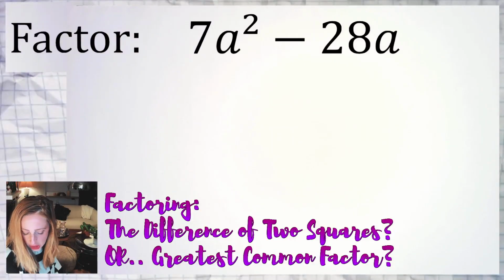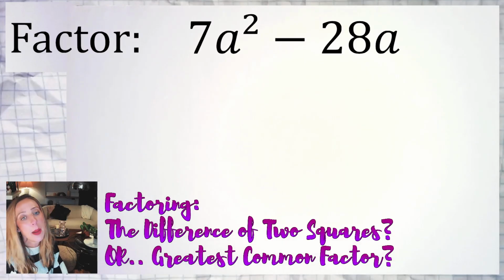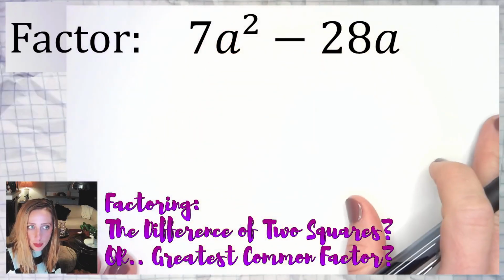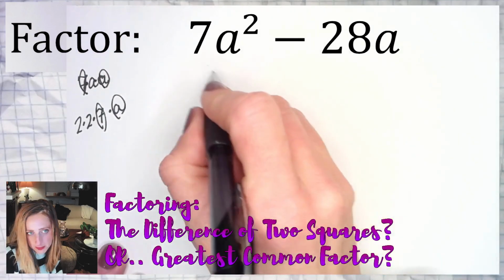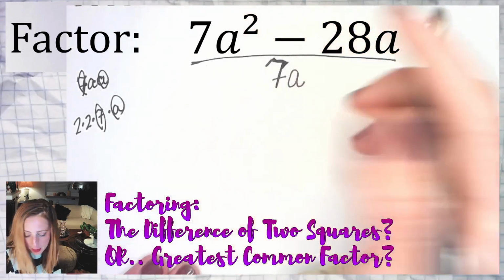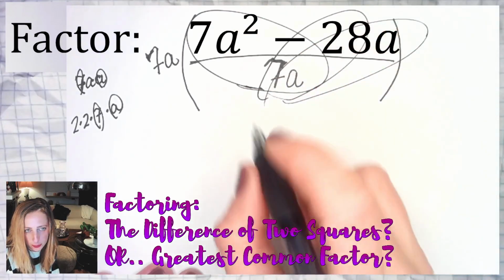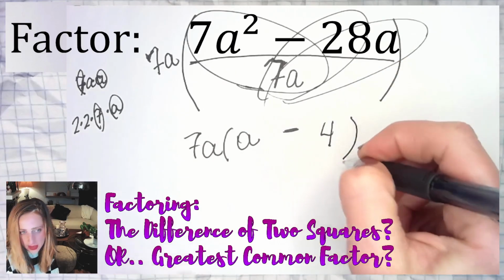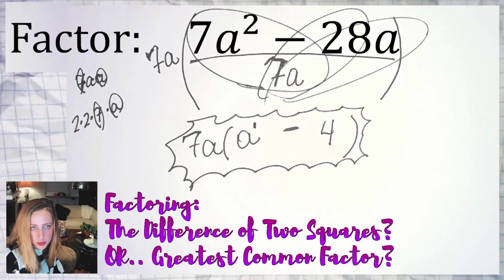Factor 7𝑎² − 28𝑎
𝑎𝑥²+𝑏𝑥+𝑐.
If you need more support with factoring,
please see the playlist below!

Vocabulary used in this video includes:
quadratic, trinomial, binomial, linear, factor, expand,
positive, negative, add, subtract, ac-method,
grouping, solving, gcf, grouping, FOIL, outer, inner, middle

factoring a quadratic binomial expression

a^2-b^2 = (a+b)(a-b)

conjugates

ac-method with grouping

factoring polynomials

expression vs. equation

prime

shortcut

factoring hack